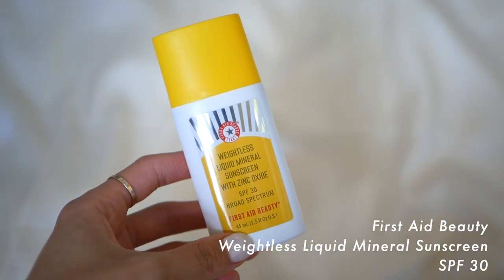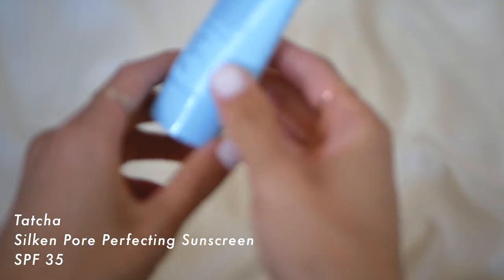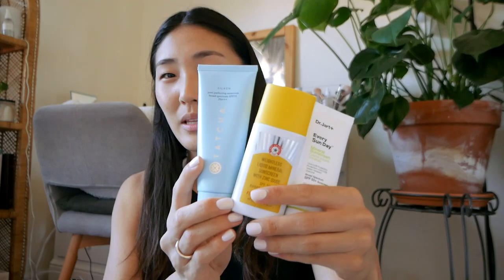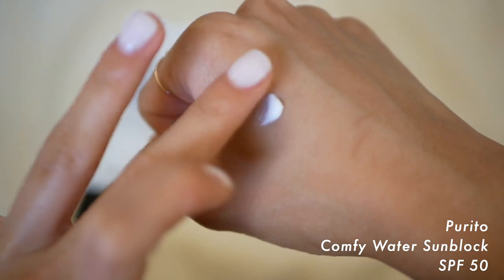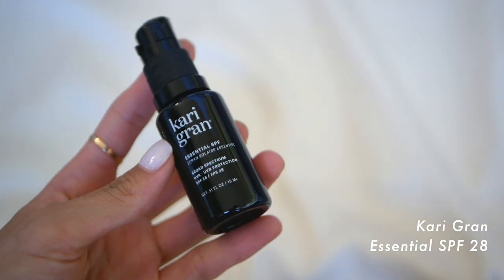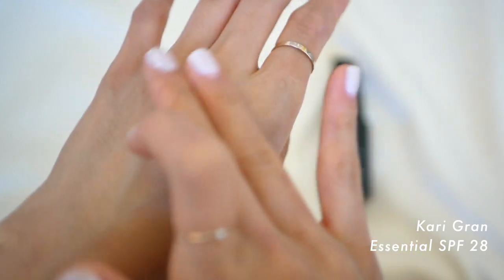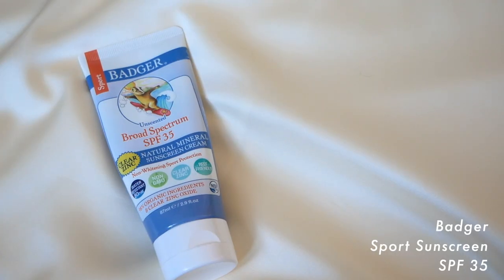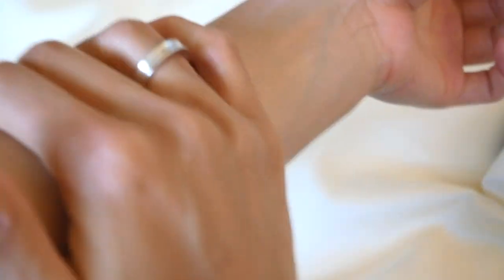The Best Mineral Sunscreens 2020 | No White-cast + Clean Formulations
Hi loves! I wanted to share the best mineral sunscreens that apply effortlessly & feel like part of your skin. please please please wear sunscreen daily & make sure to re-apply throughout the day! (ESP if you are using anti-aging products)

Don't forget to check out my video on sunscreen ingredient safety (it's really important information to know!)
0:06:30 → Non-toxic & clean formulations

ABOUT ME
Hi there! My name is Jackie and I’m from NJ/NYC area. I recently quit my full-time job to do what I love and am pursuing youtube full-time! On my channel, you'll see videos about beauty, skincare, lifestyle vlogs, and etc. Thank you for stopping by! ☺